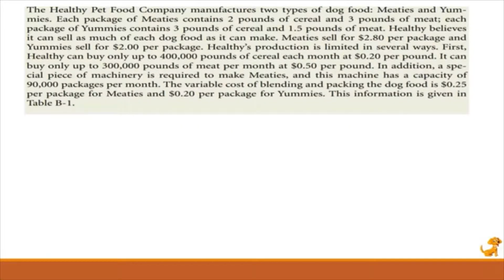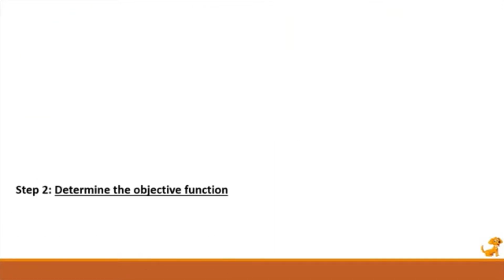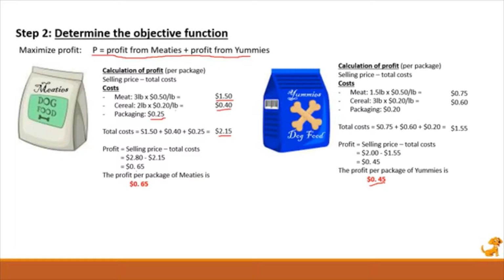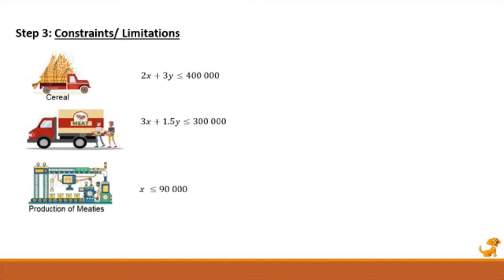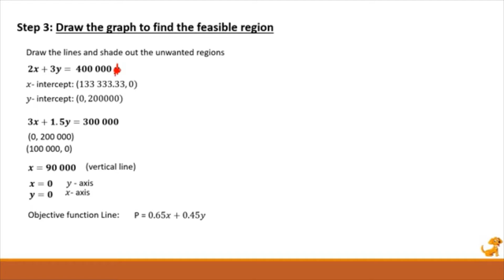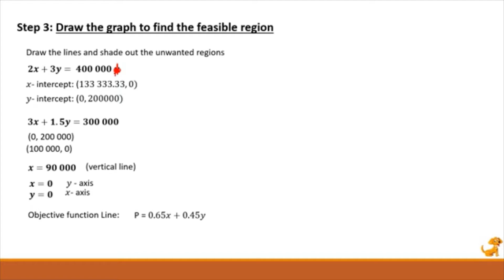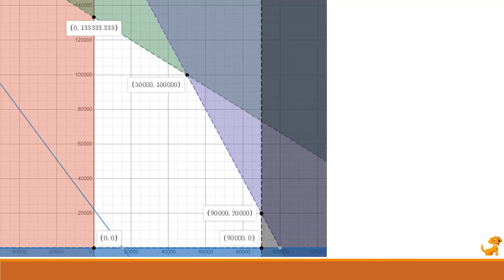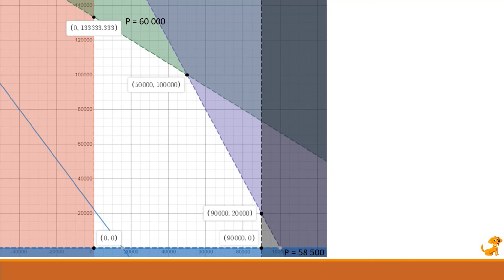Linear Programming Example 2 (Graphical method)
In this video I use the graphical method to solve a linear programming problem.